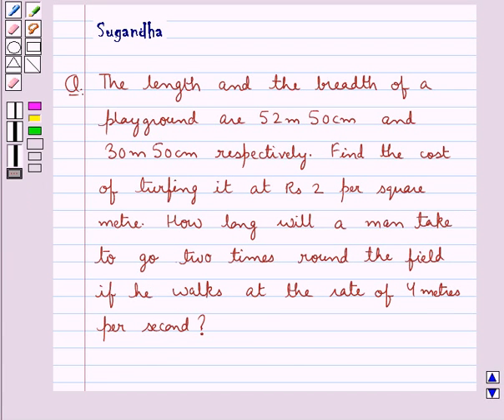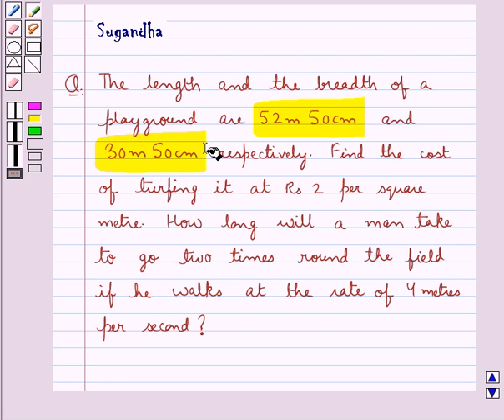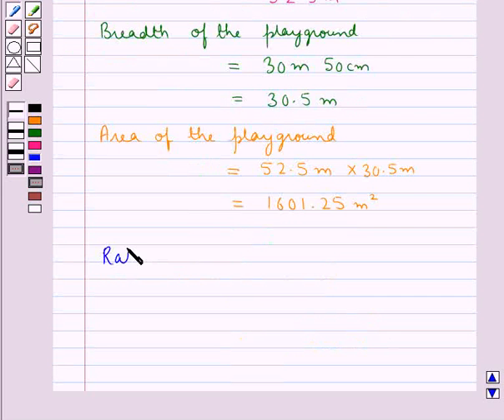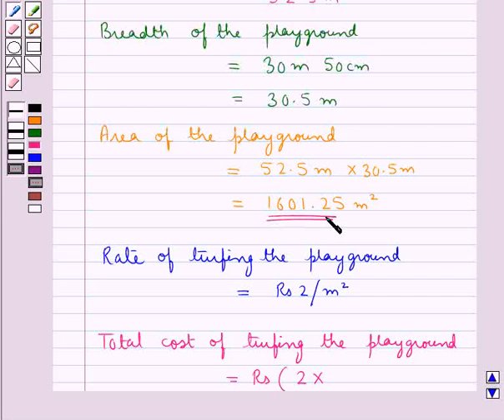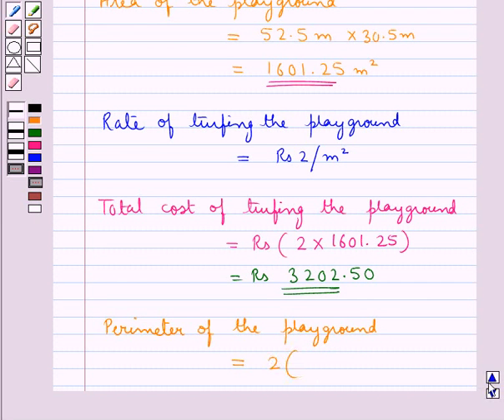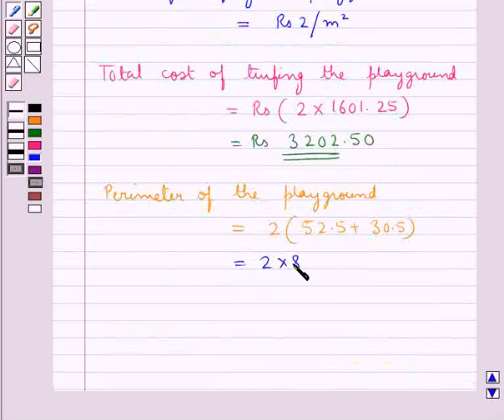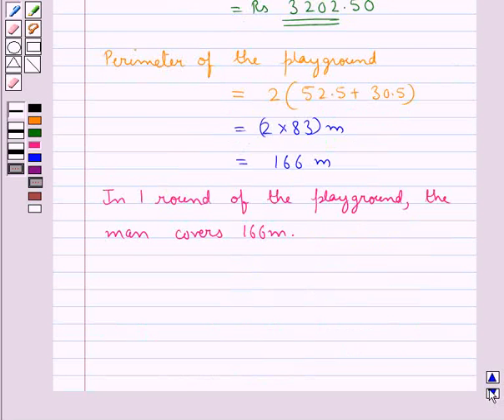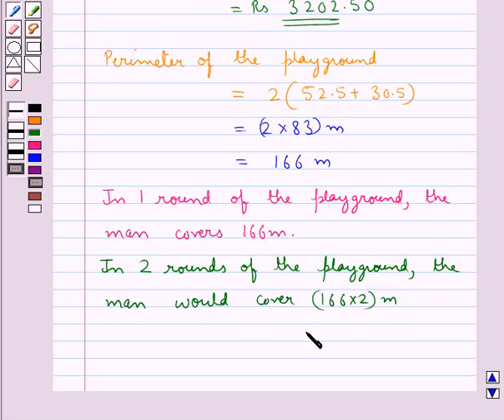Maths VI RSA 10 4